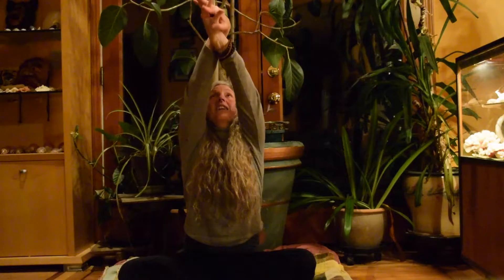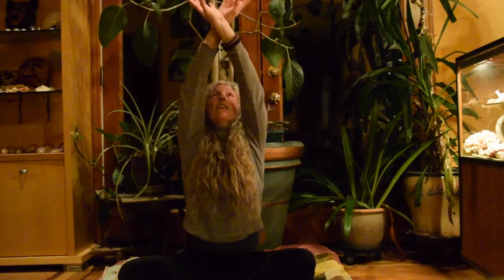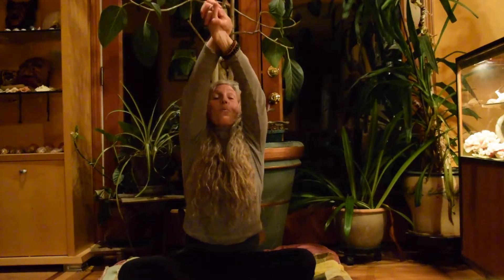Ganesha Mudra Vinyasa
Ganesha the elephant deity hand mudra in a vinyasa form. to remove obstacles in your life and create a clear path.